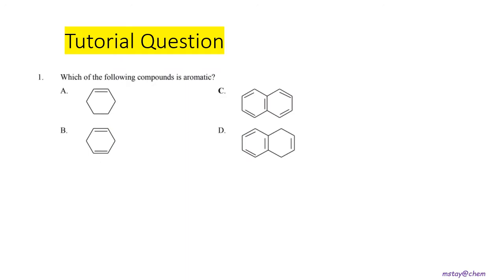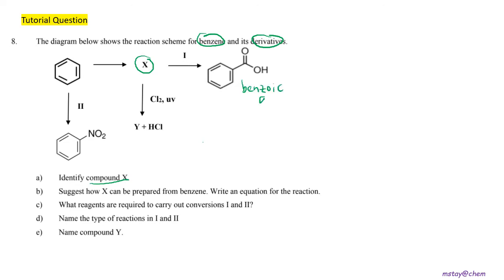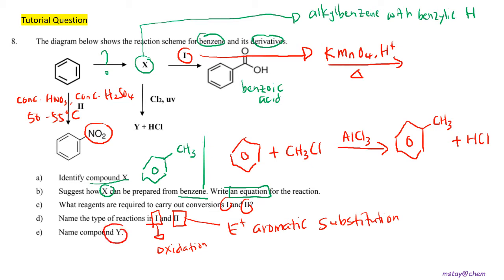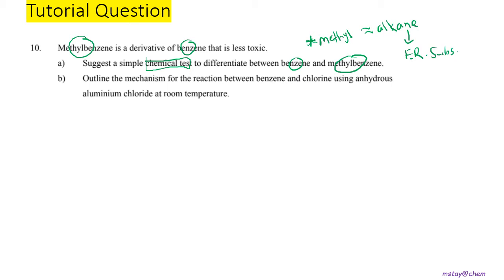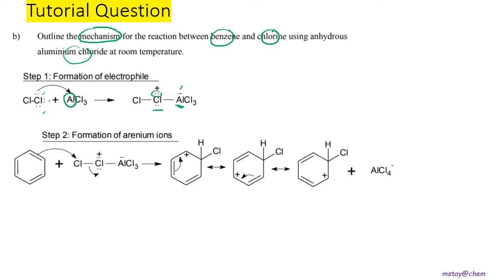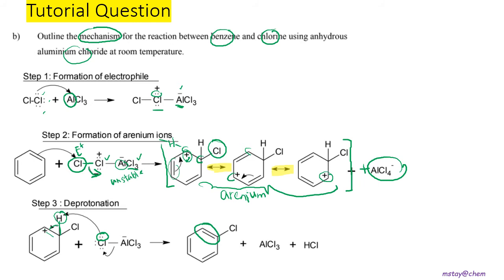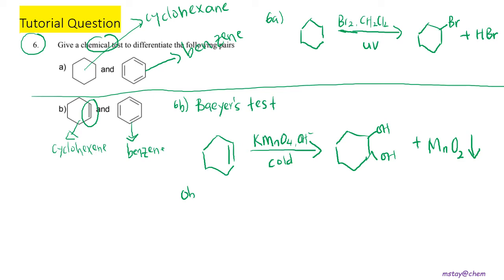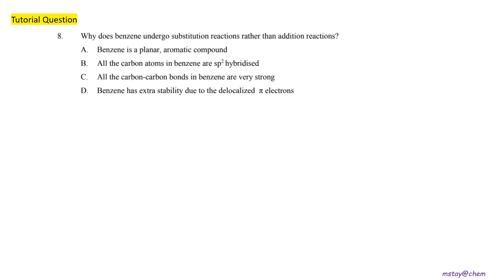36 Mechanism of eletrophilic aromatic substitution (Q6,8&9 +obj Q1,3,6&8)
In this video, you learn how to answer related with benzene. There are few questions related with chemical test which used to differentiate among alkane, alkene, benzene and alkylbenzene.